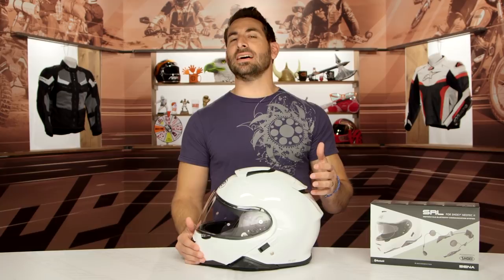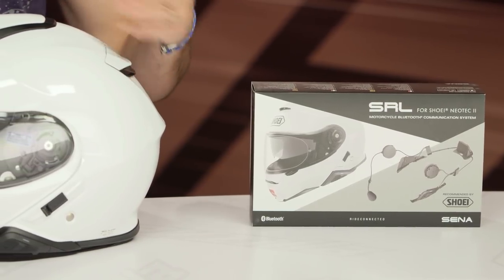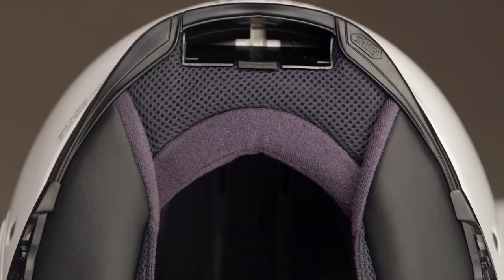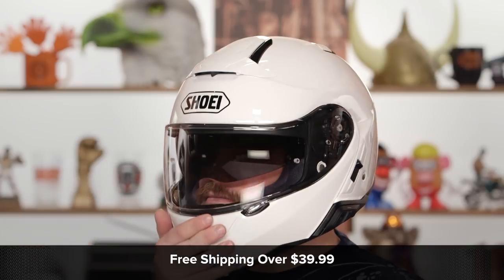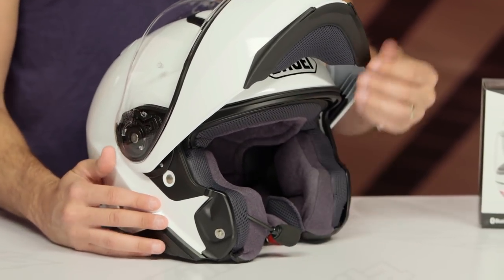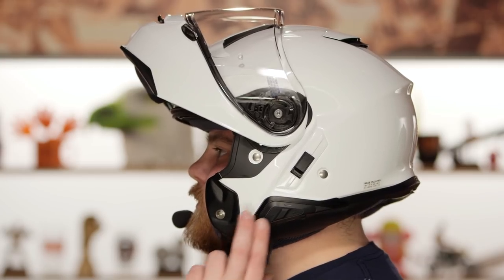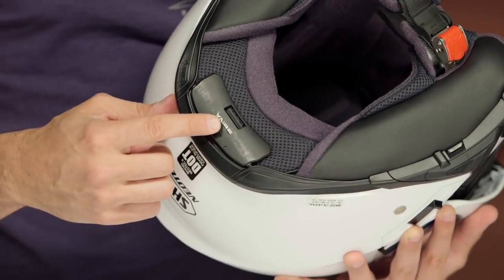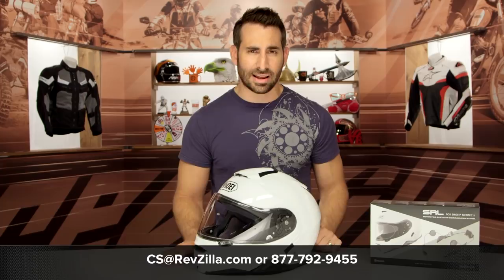Sena SRL Bluetooth Headset Review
Sena SRL Bluetooth Headset Helmet Review

Using 20S technology, Sena now offers their Shoei Rider Link (SRL) for integration with the select Shoei helmets. Seamless installation means quiet and slick Bluetooth comms that don’t disrupt the helmet's aerodynamics.